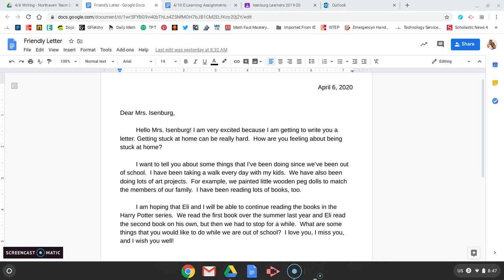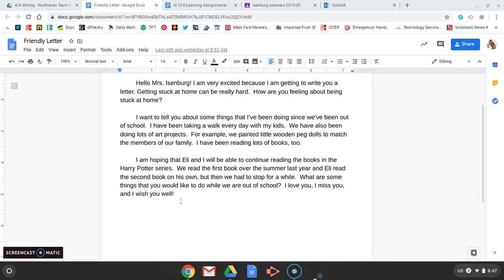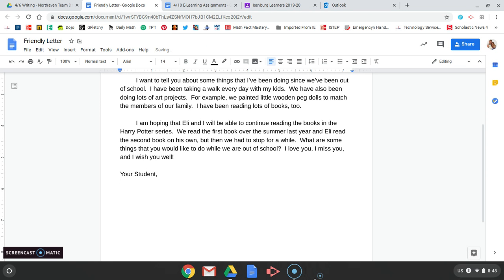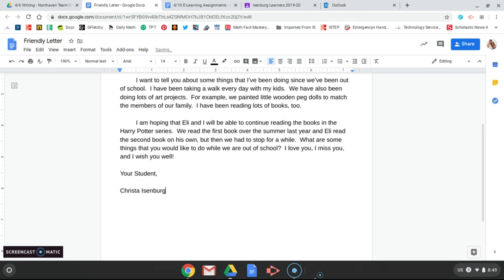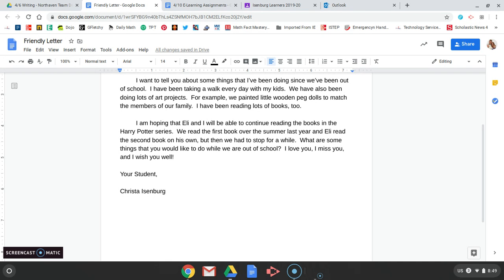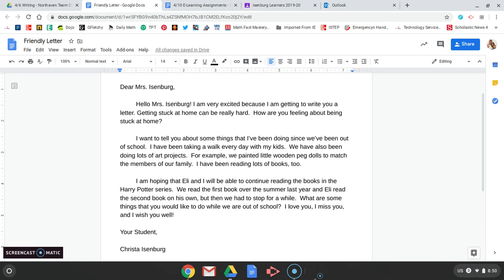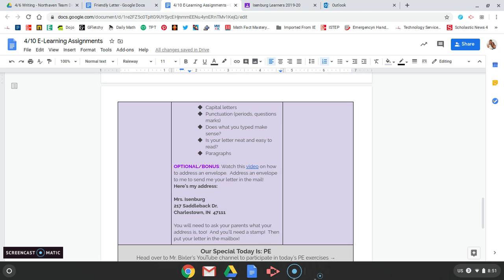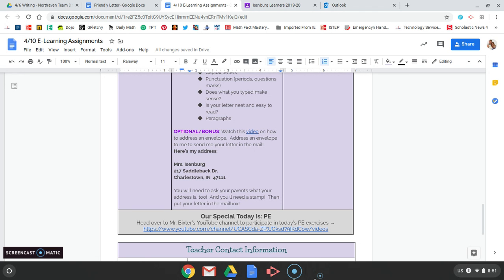4/10 Writing Lesson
Closing and Signature of a Letter